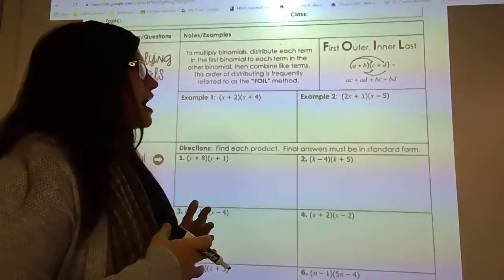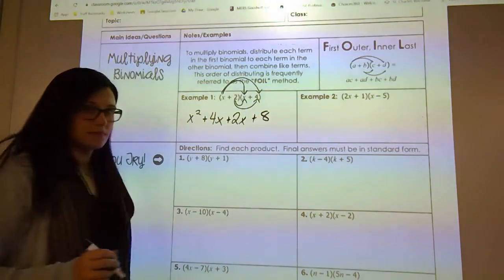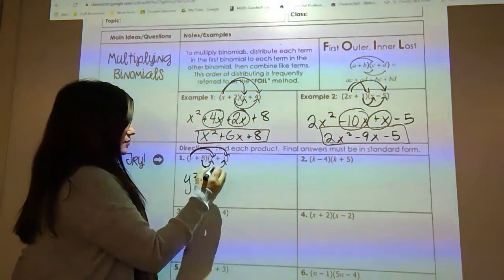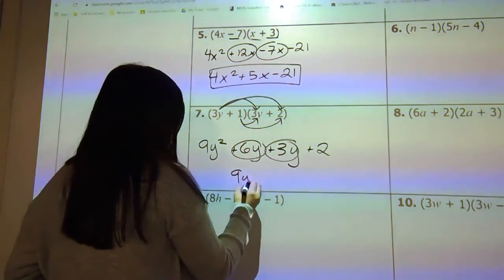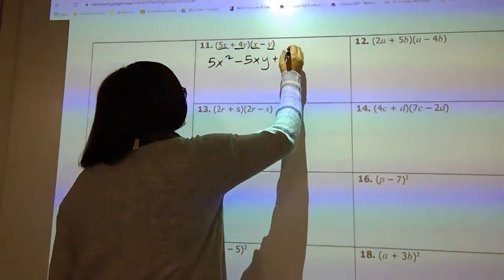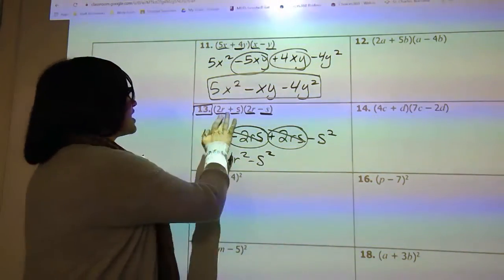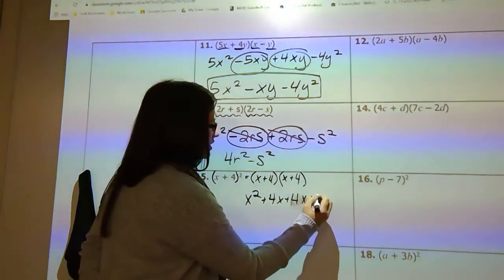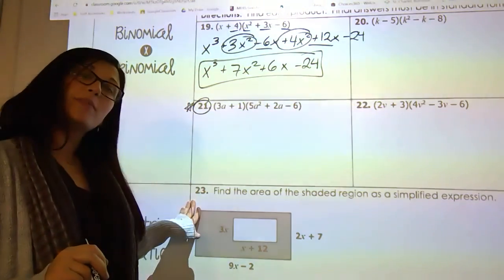Thursday Notes Part 1 Simplifying Polynomials Multiplying and Powers